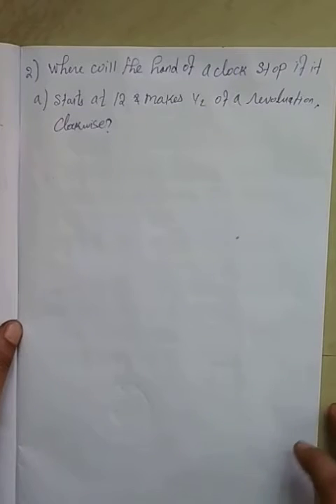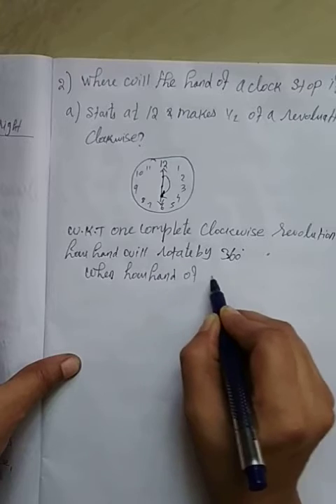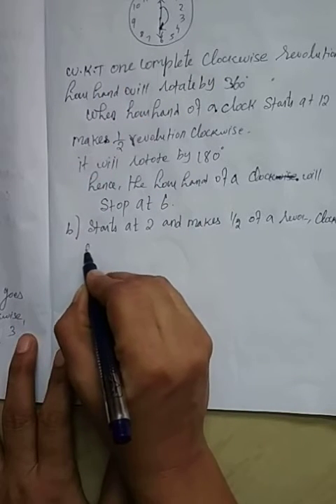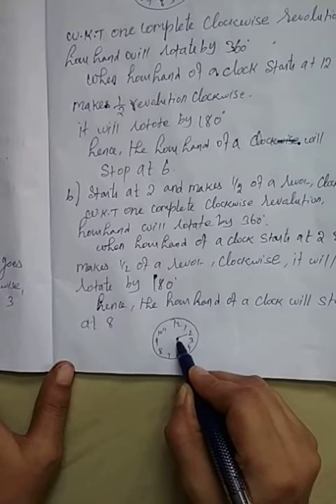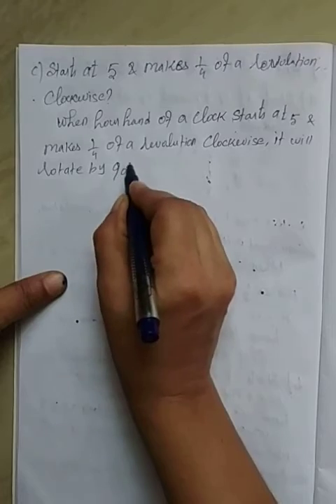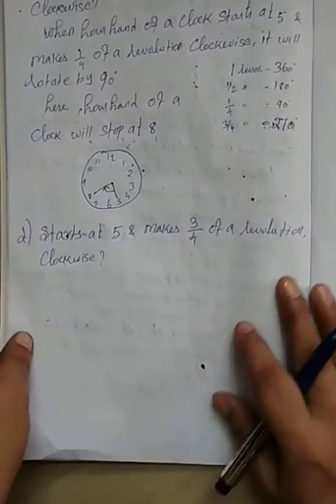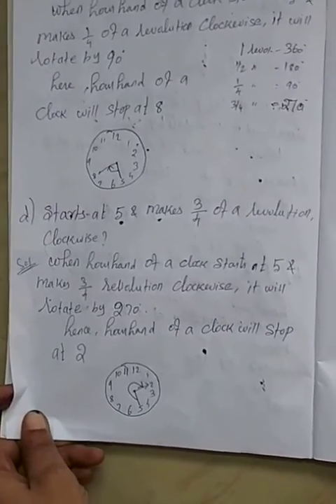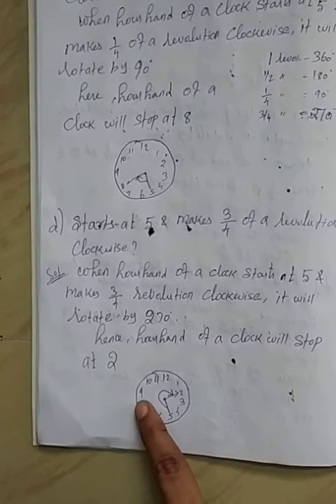Sri Jayendra CBSE - 6th Maths - Understanding Elementary Shapes - Part 6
6th Std. Maths - Understanding Elementary Shapes - Part 6